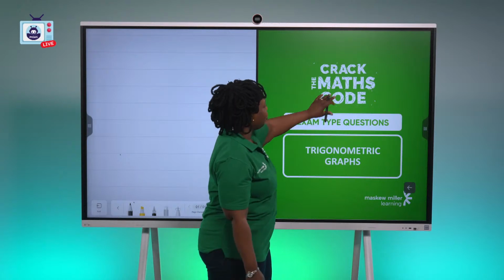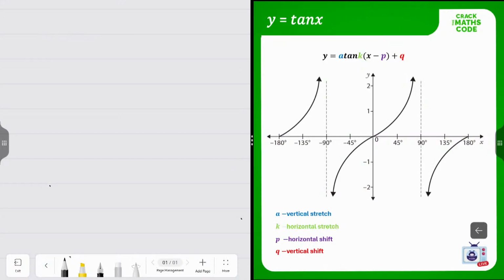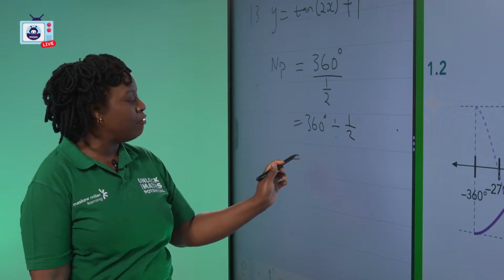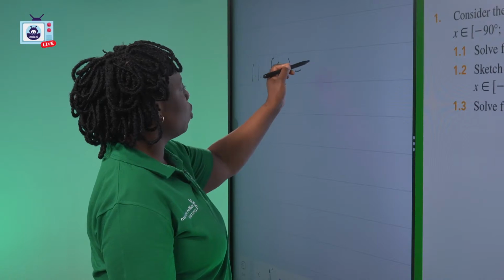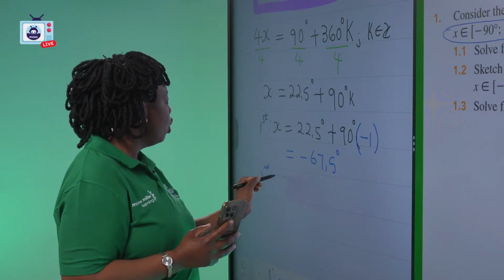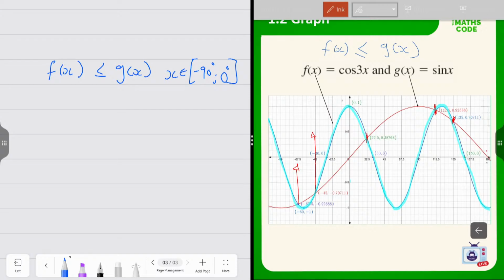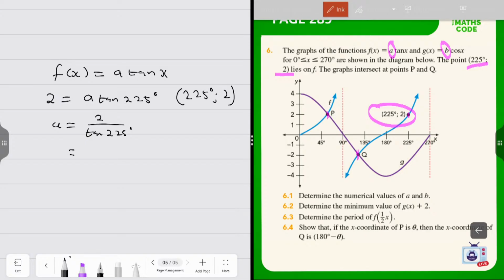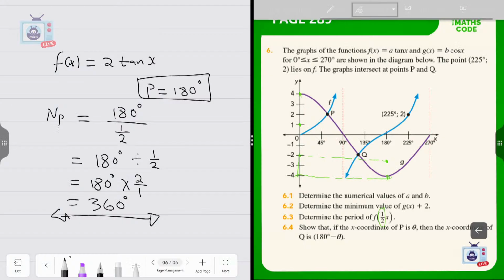[GRADE 12] NSC Final Papers Practice(Paper 2)(Trigonometric Graphs and Rules)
This session focuses on Trigonometric Graphs and Rules, a high-impact section of Paper 2 that blends visual fluency with algebraic precision.

You’ll explore:

📈 How to sketch and interpret sine, cosine, and tangent graphs
🔄 Understanding amplitude, period, phase shift, and vertical shift
🧮 Applying trigonometric identities, ratios, and rules (sine rule, cosine rule, area rule)
🧠 Solving equations and analyzing graphs within specific intervals

To sharpen your skills, dive into these powerful walkthroughs: